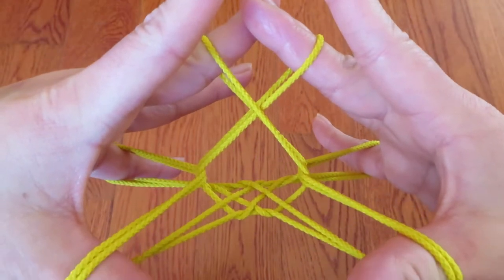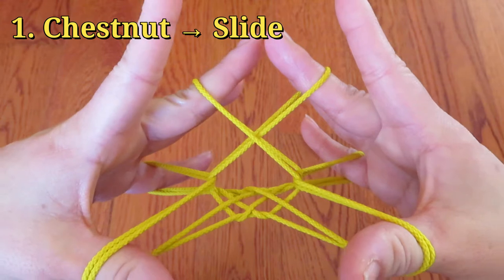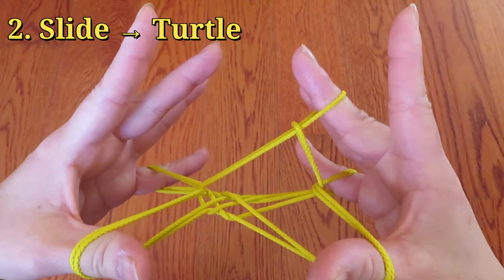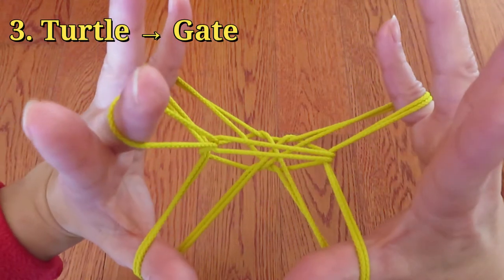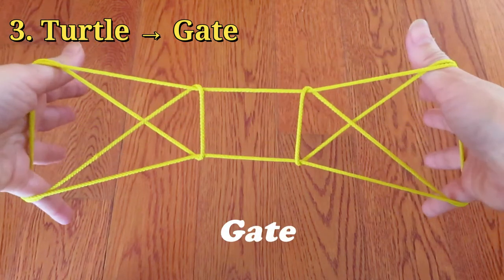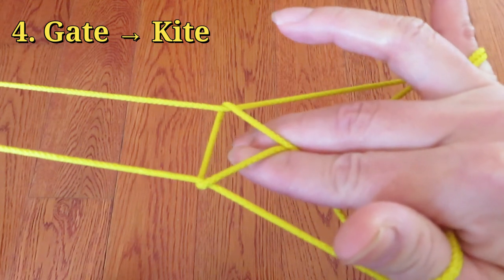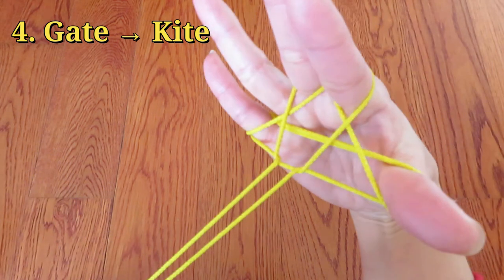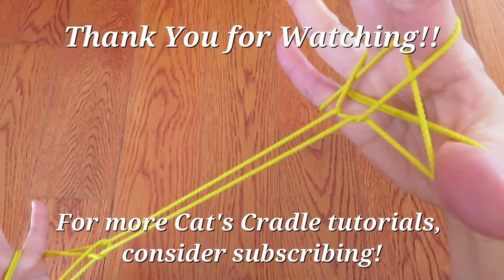【Cat's Cradle Transformation】((Level: Easy)) 1.Chestnut→2.slide→3.Turtle→4.Gate→5.Kite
Let's try this easy Cat's Cradle Transformation!!
Before trying this transformation, you need to be able to make a figure of Chestnuts.  If you don't know, please watch the following video and learn how to.

If you don't have a Cat's Cradle string loop, please watch the following tutorial video and make one yourself.